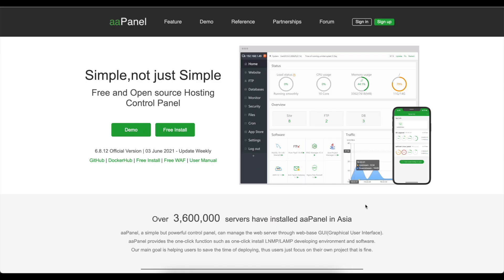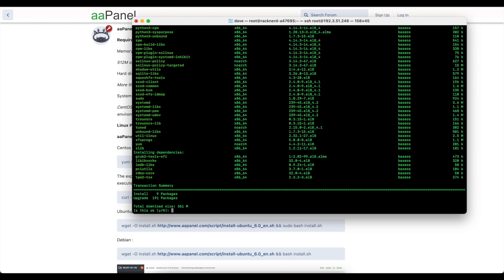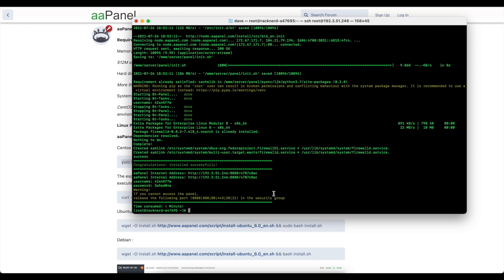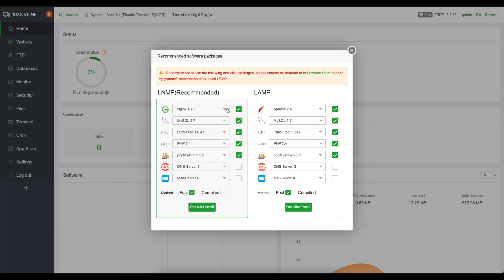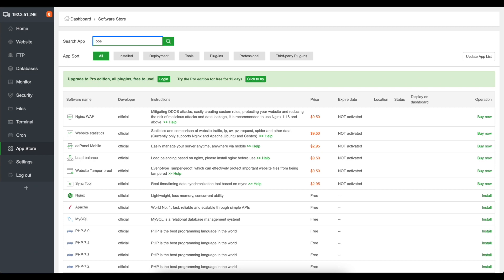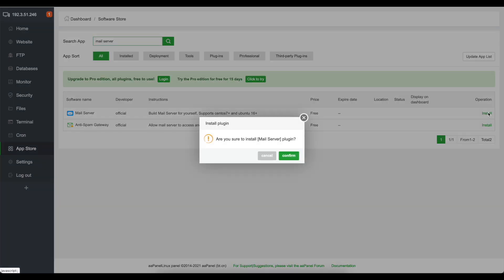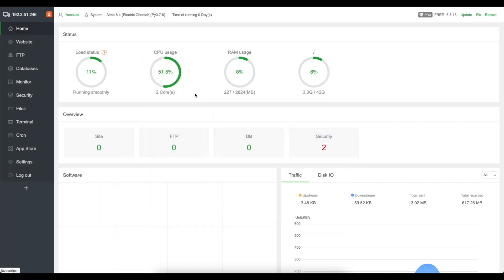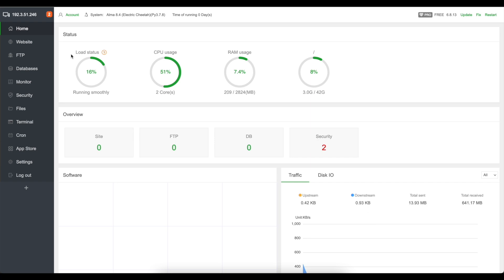How to Install aaPanel on AlmaLinux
In this video tutorial, we go over how to install aaPanel on a VPS running on AlmaLinux OS! This video tutorial is also applicable to servers running CentOS based distributions.

In this tutorial we utilized a KVM VPS instantly deployed by RackNerd